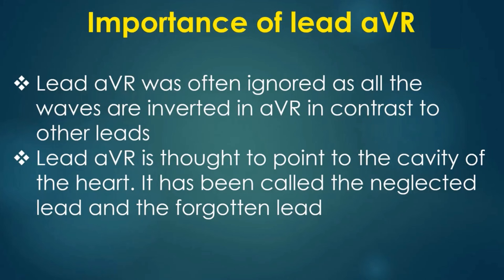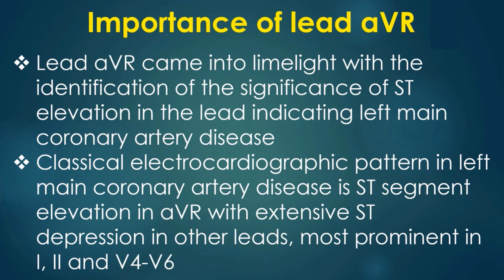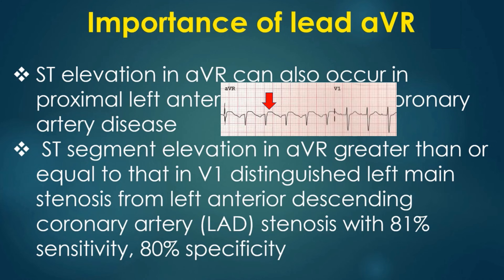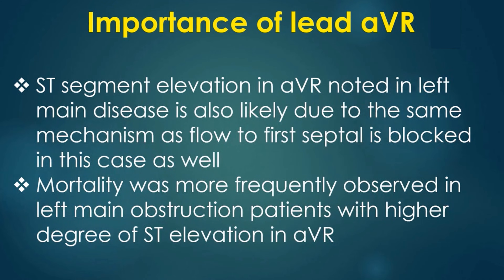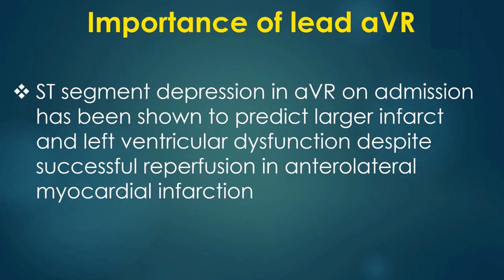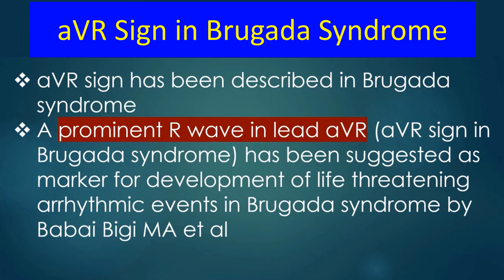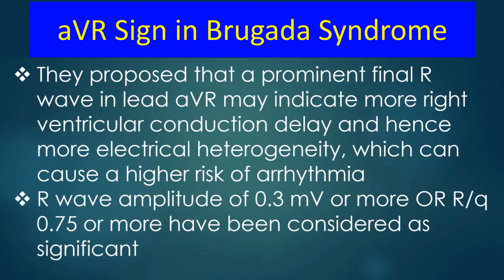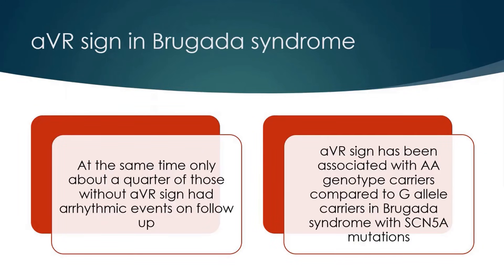Importance of Lead aVR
Importance of lead aVR in coronary artery disease, pericarditis and Brugada syndrome. Diagnostic and prognostic significance as well.